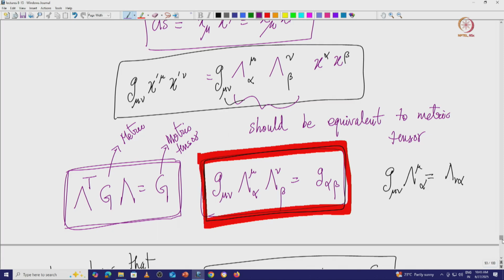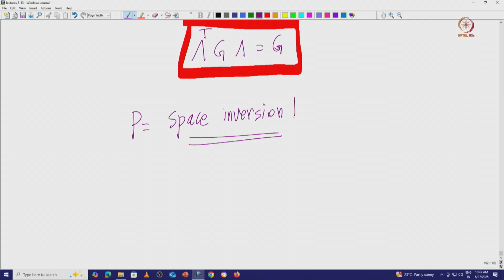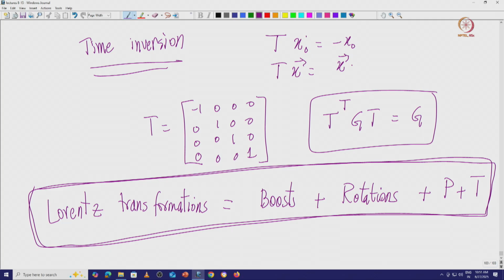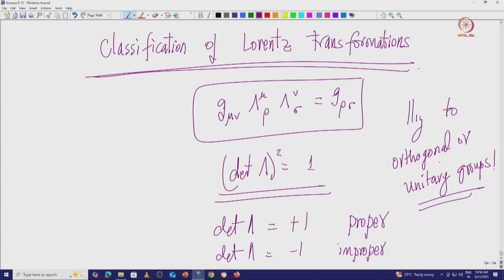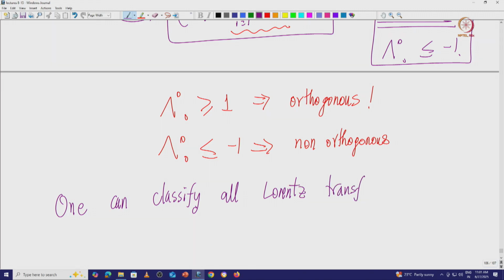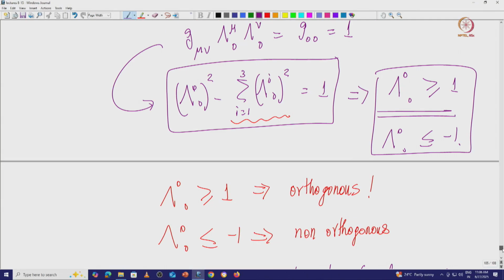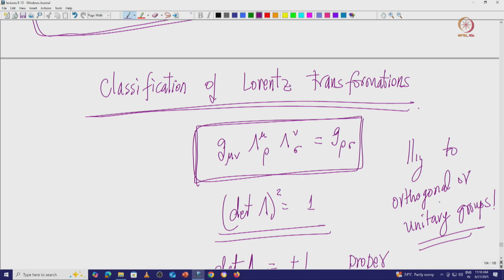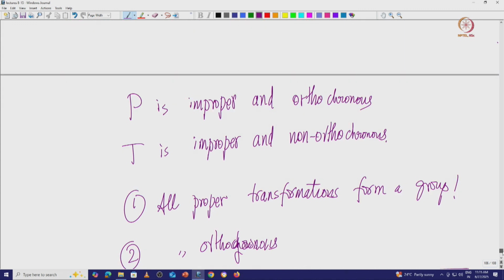Lec 28 Decomposition of Lorentz Group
Discrete Transformation, Space-inversion, Time-inversion, Proper and improper LT, Orthochronous and Non-orthochronous transformations